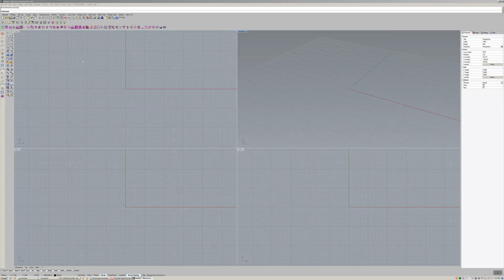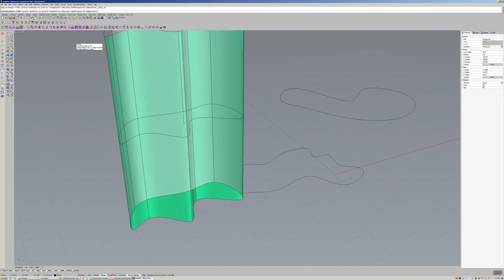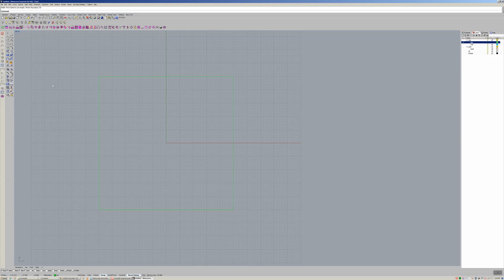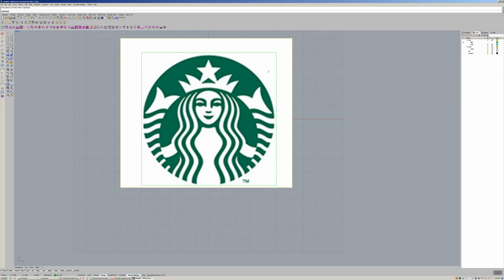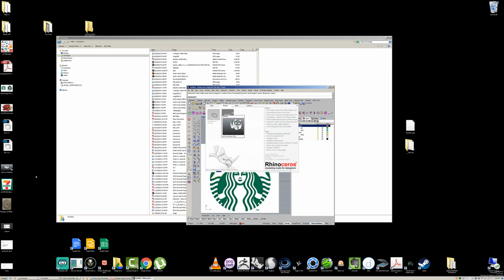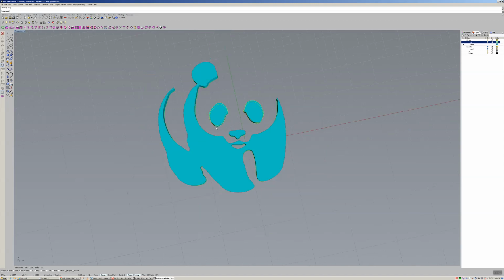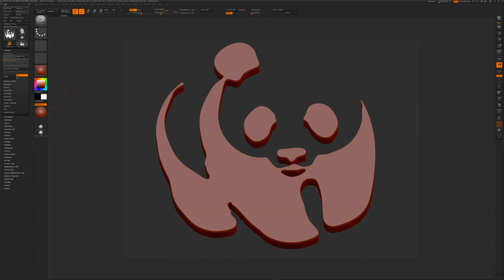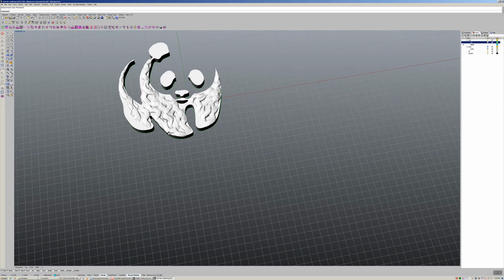3D Modeling basics Rhino and Zbrush Trenton 3D Day 2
Day 2 of beginners Modeling for Trenton 3D